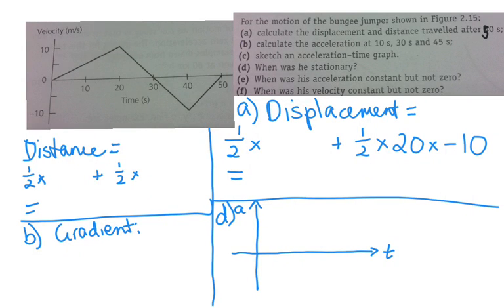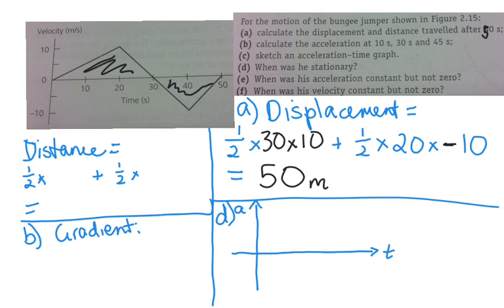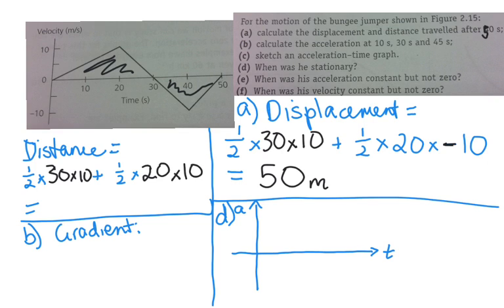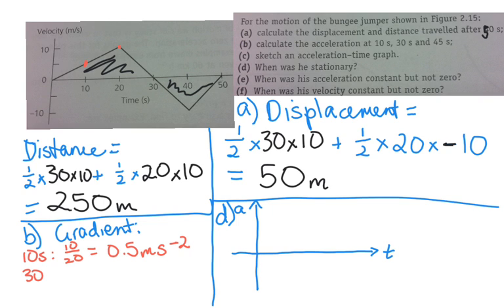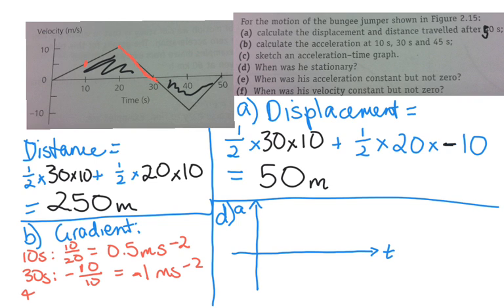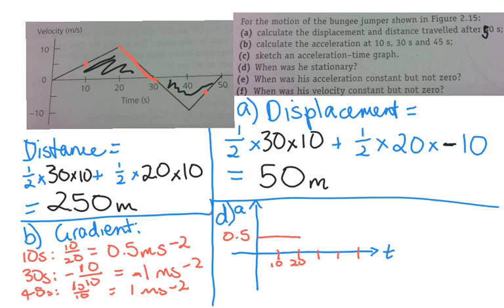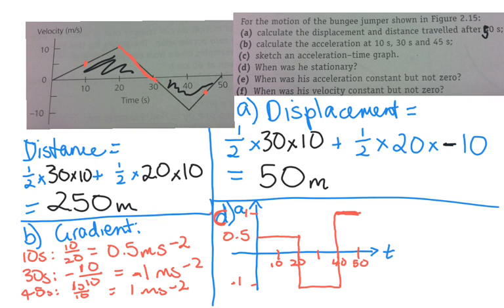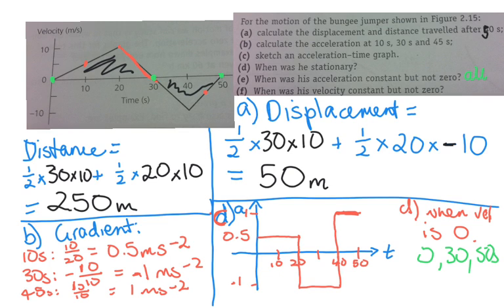Year 11 Physics: Motion graphs